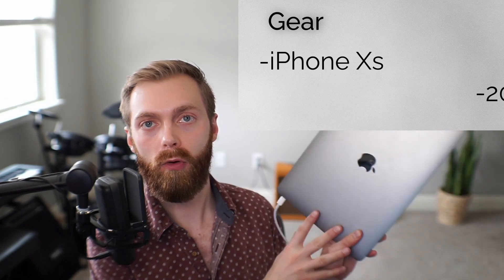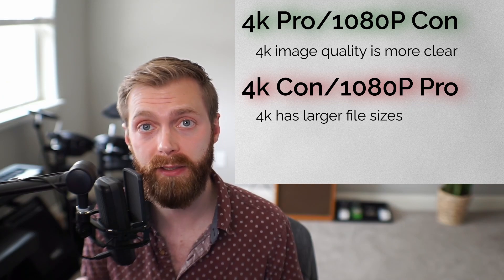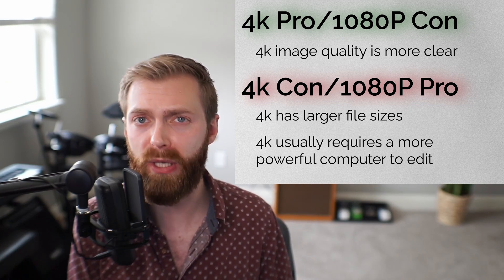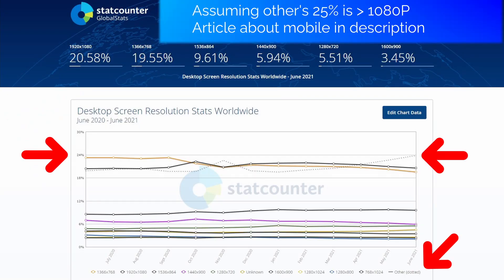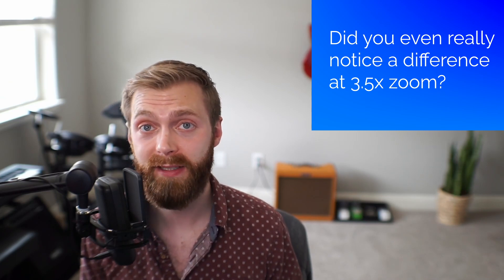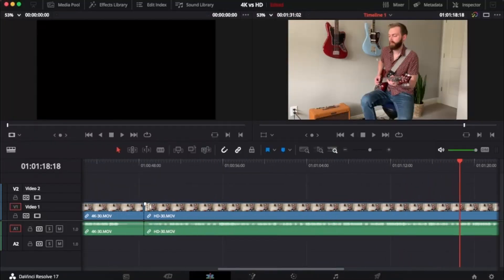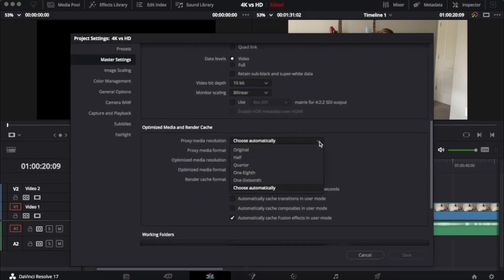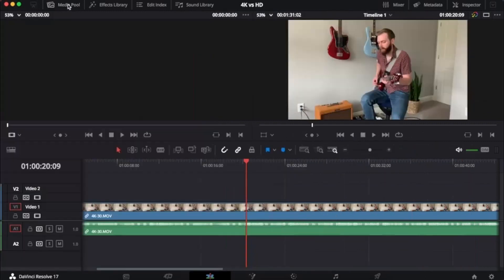Do you need to film in 4k?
It depends! Stick around towards the end to see how to have a better experience editing 4k videos in DaVinci Resolve.

Timestamps:
0:00 Intro
0:18 Background and differences
1:07 What Mike does and why
1:38 HD vs 4k example 🤘
1:55 Why we upload in 1080P
2:16 What should you do?
2:53 Using proxies in DaVinci Resolve